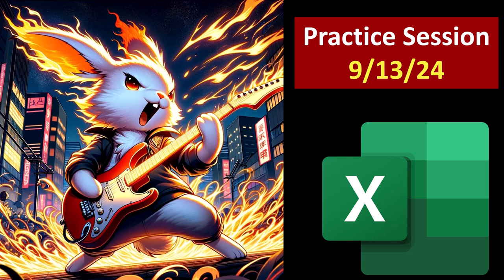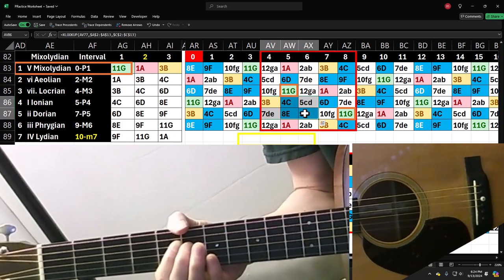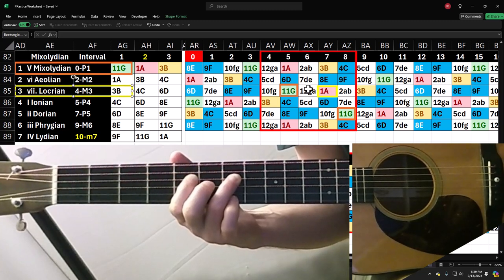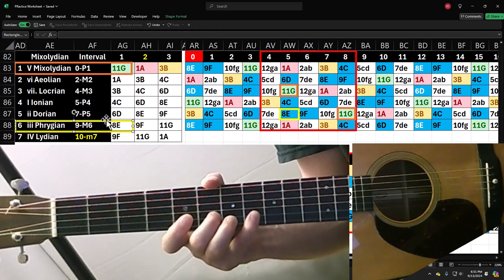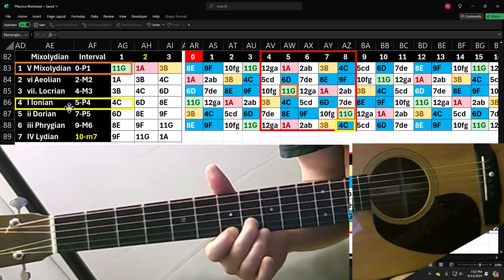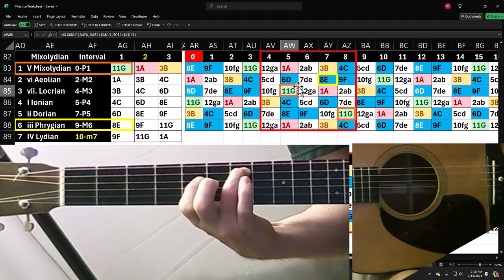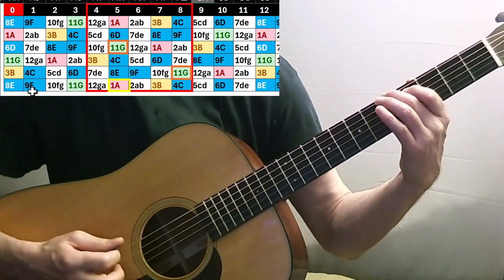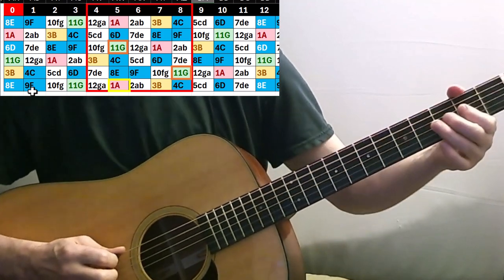Guitar Practice Session 09.13.24